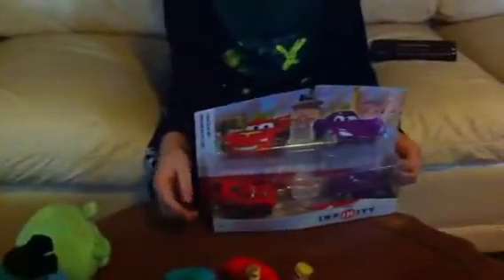Disney infinity unboxing: CHRISTMAS !!!!!!!!!!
Today was chistmas! I did an unboxing of Disney infinity cars playset! Here's what was inside...

• lightning McQueen

• holly shiftwell

• playset piece